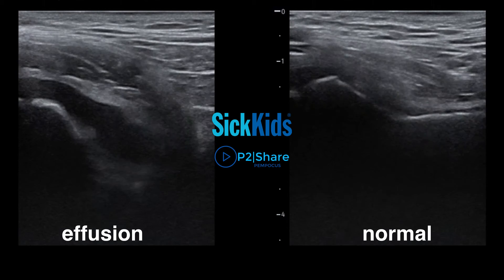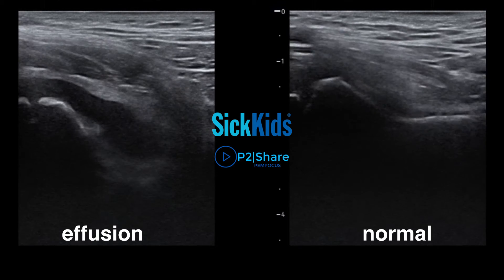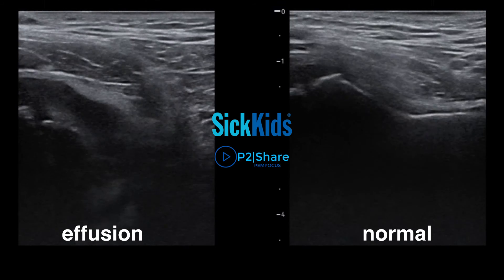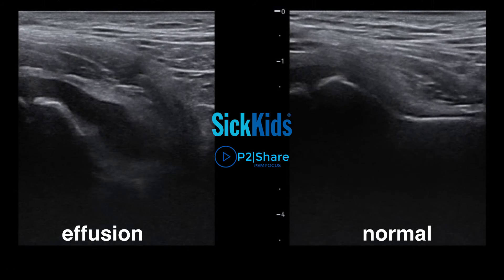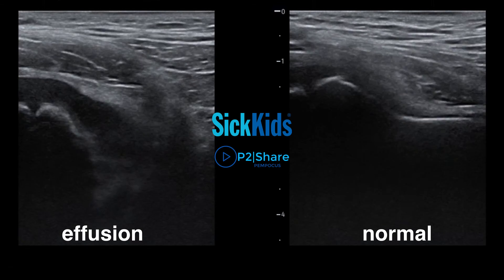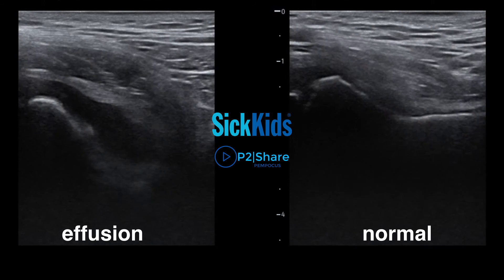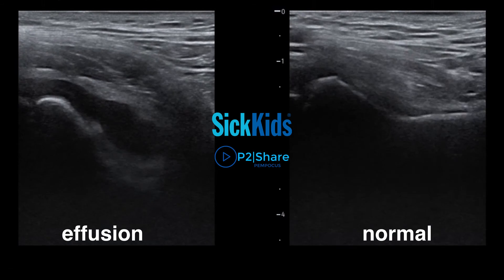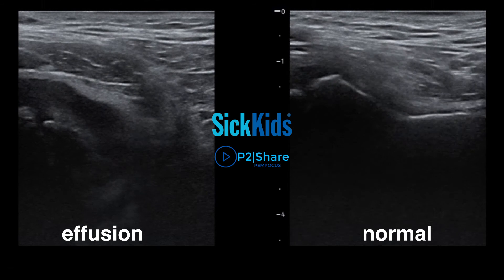Identifying a Hip Effusion Using POCUS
Dr. Jade Seguin shows us the difference between a normal hip and one with an effusion using POCUS.

Happy Scanning!